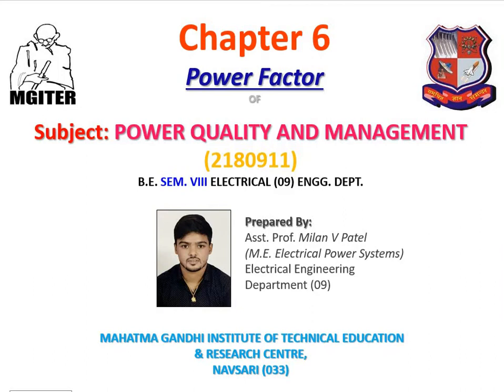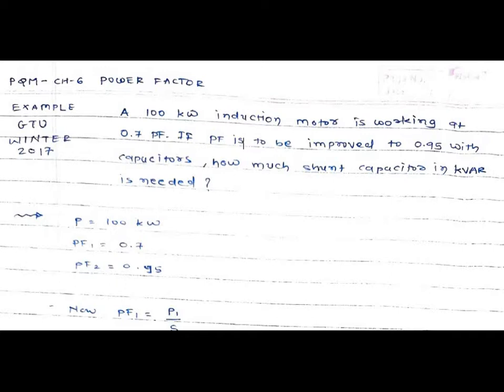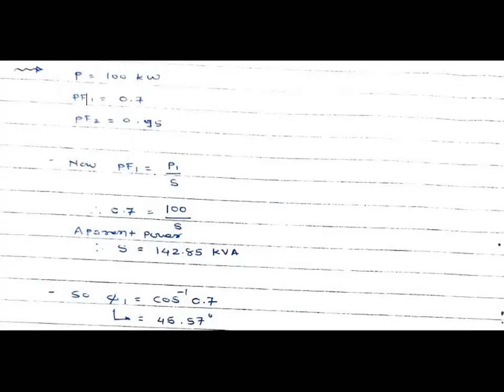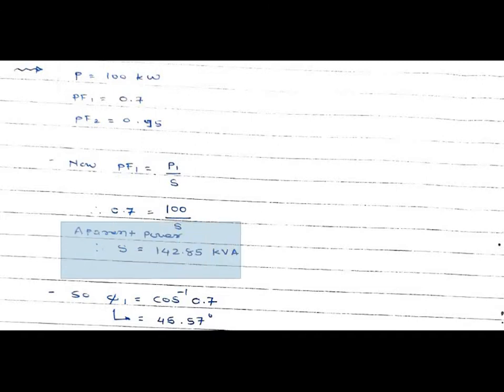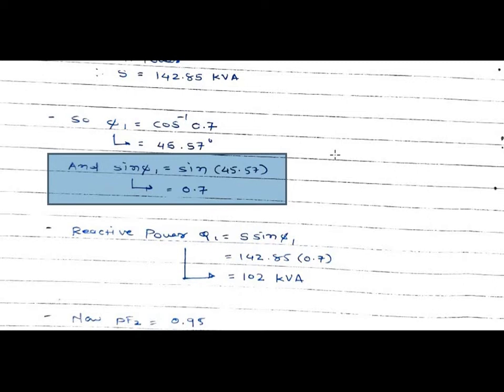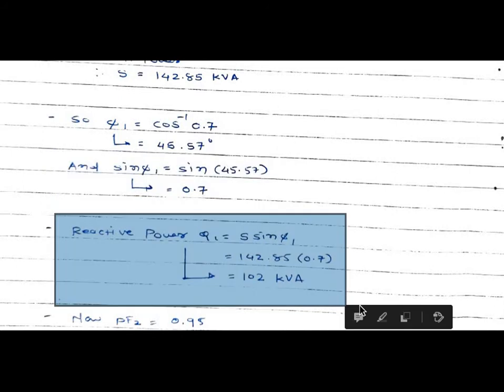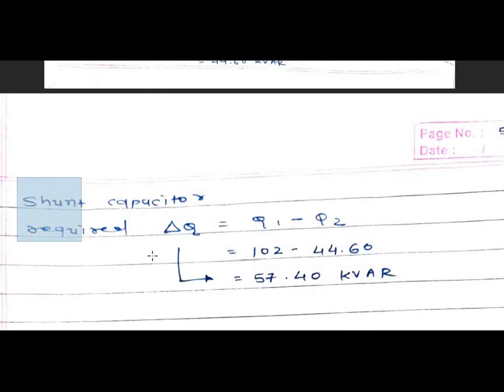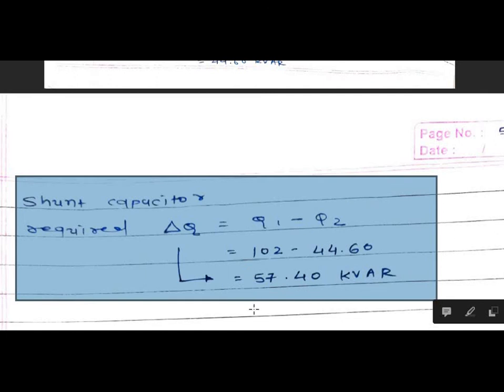pqm 6 3